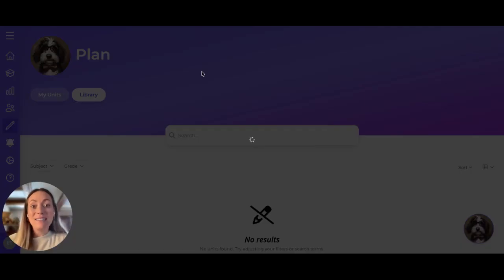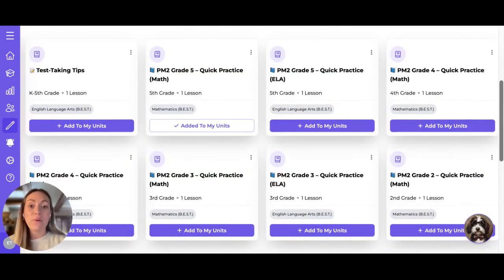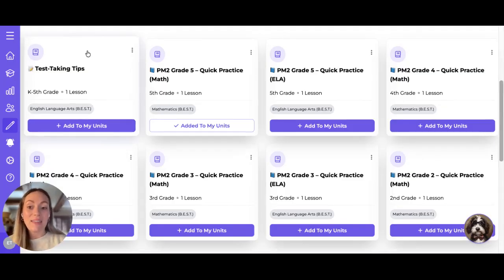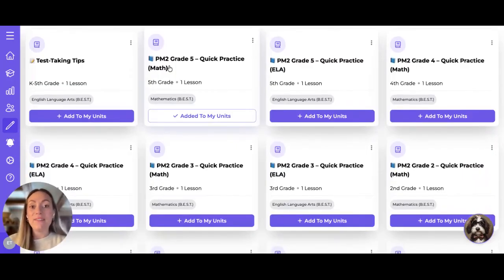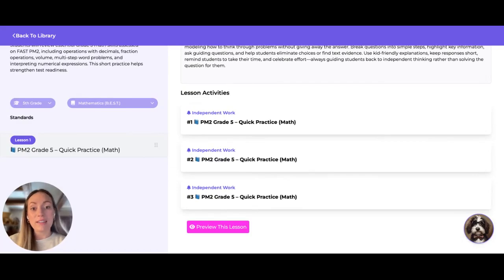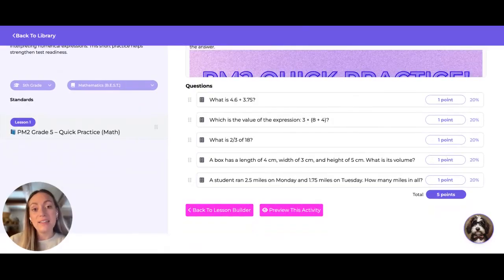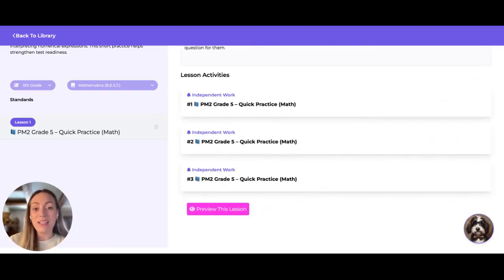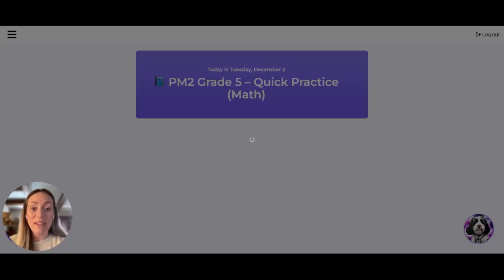New PM2 Lessons in Scholar!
Just added to the Scholar Library - Quick Practices for PM2! Available for K-5 in both ELA and math!